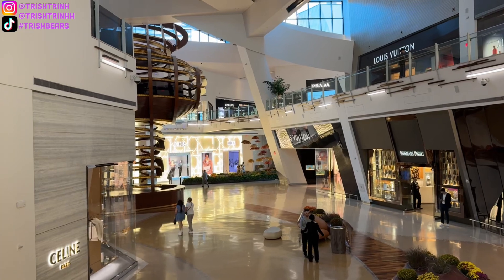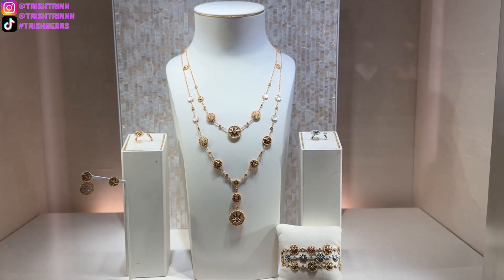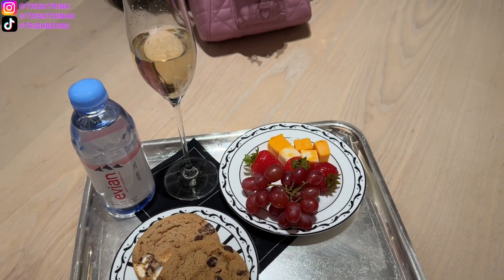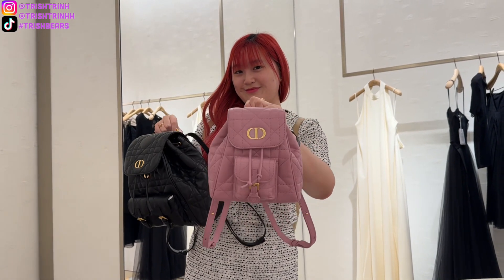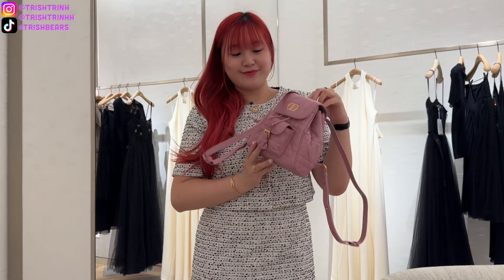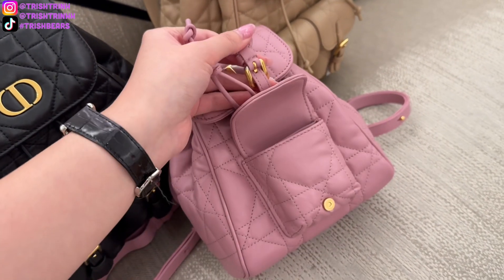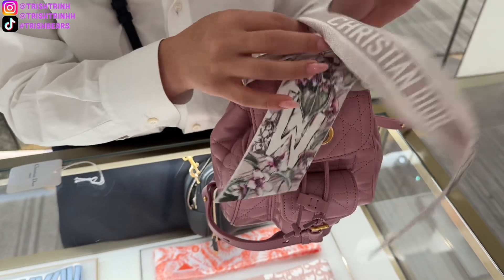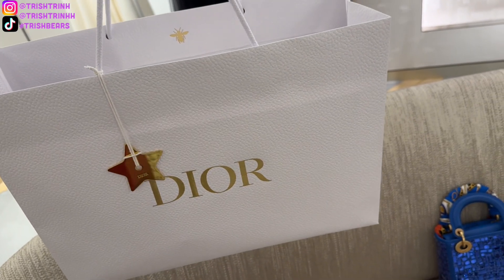*NEW* Dior Caro Backpack | First Look Dior Cruise 2025 - Dior Shopping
Hi guys, today's video I’m going Dior shopping!🛍️ New Dior Caro Backpack.

Share your Instagram, TikTok, & YouTube photos/videos with me by using TrishBears​